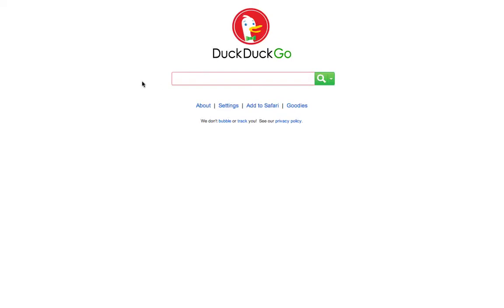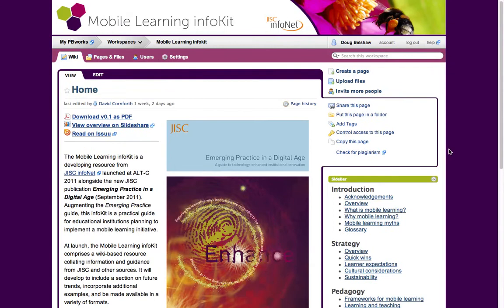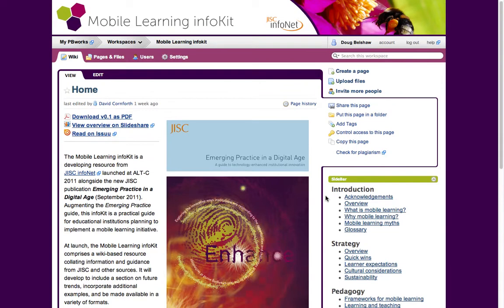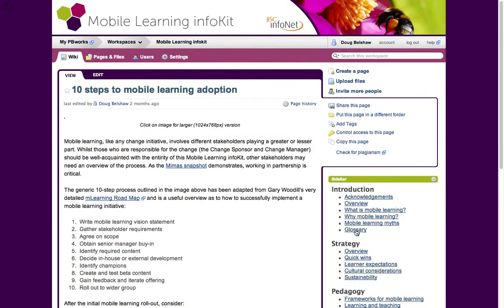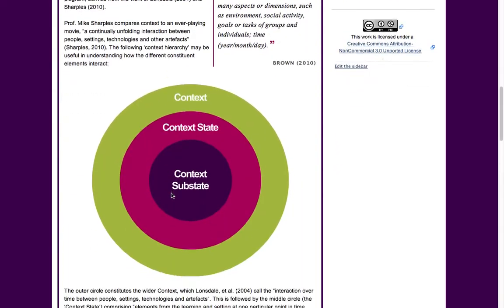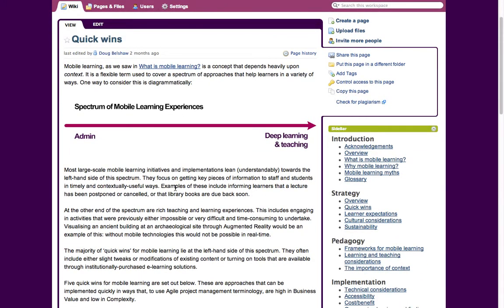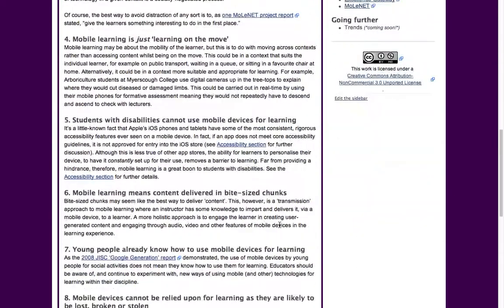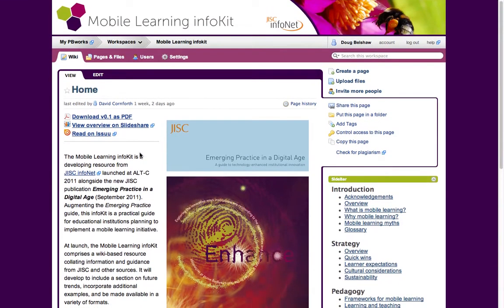Mobile Learning infoKit overview for the JISC Online Conference 2011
Doug Belshaw gives an overview of v0.1 of JISC infoNet's Mobile Learning infoKit. This is intended to augment the JISC Emerging Practice in a Digital Age guide.